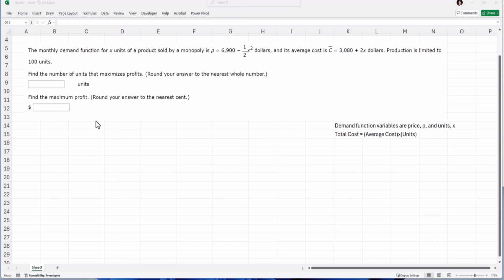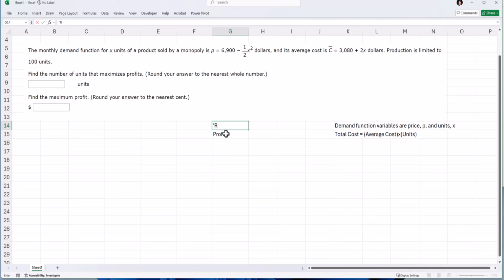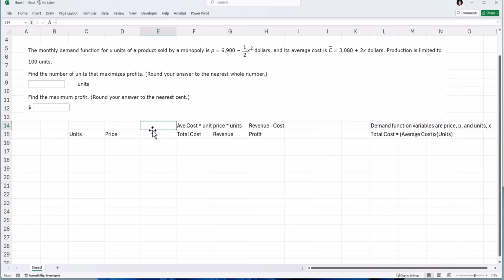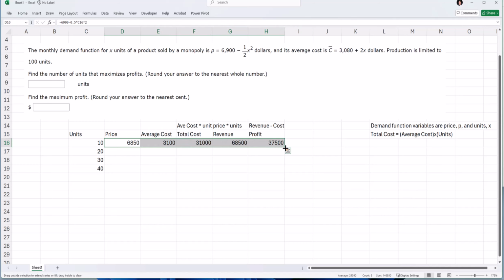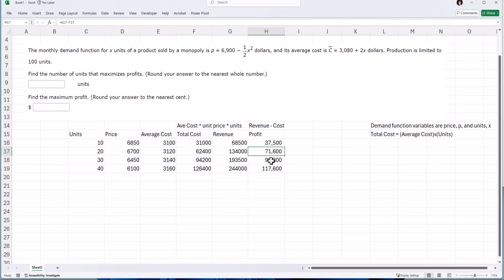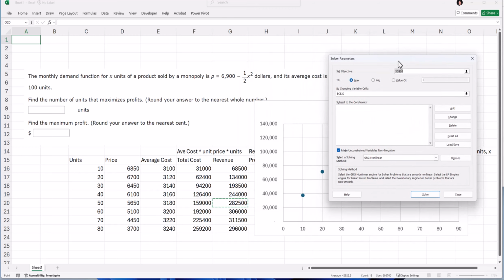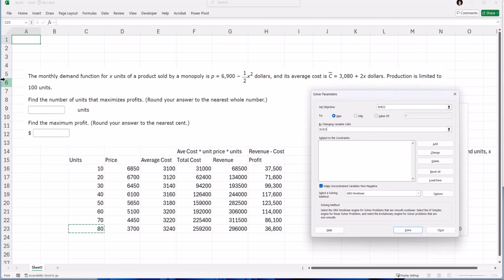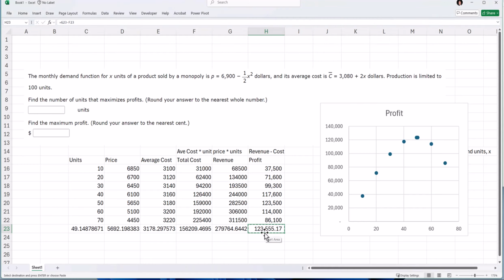2240_10.3.Q7_Solver